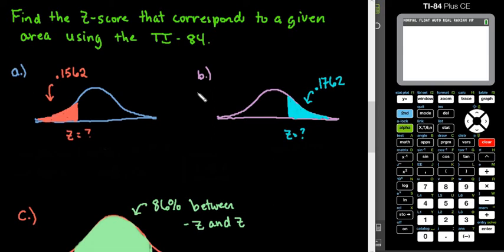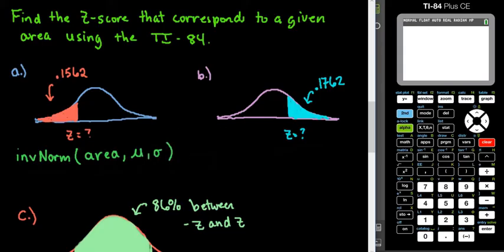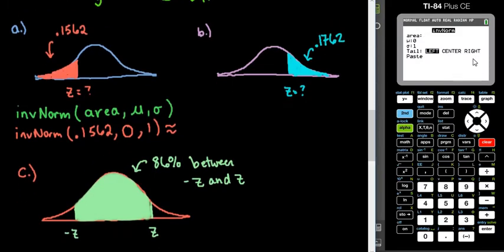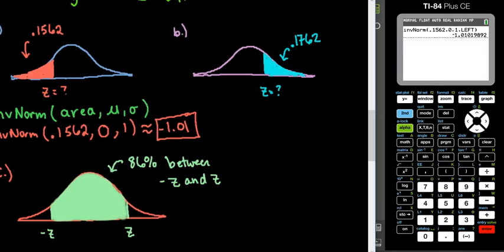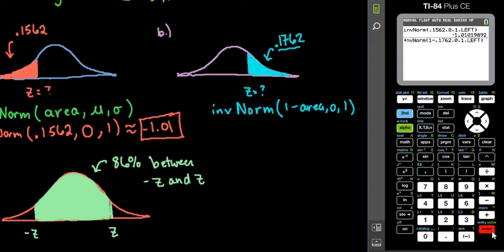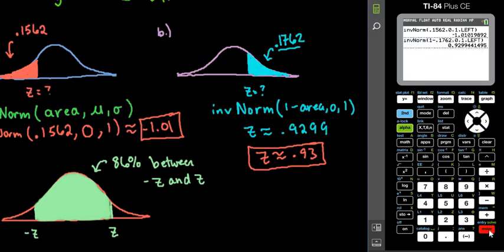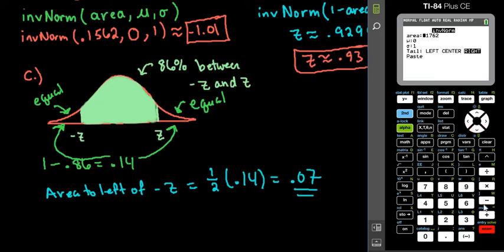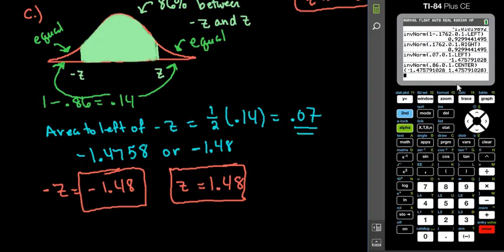Finding Z-score Given Area - TI-84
Learn how to find the z-score that corresponds to a given area under the normal curve using the TI-84 family of graphing calculators.